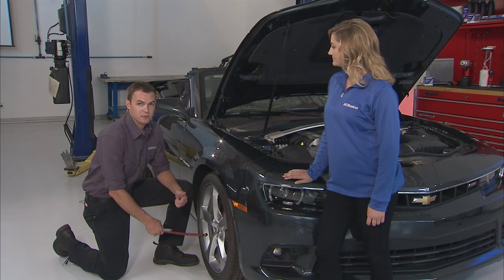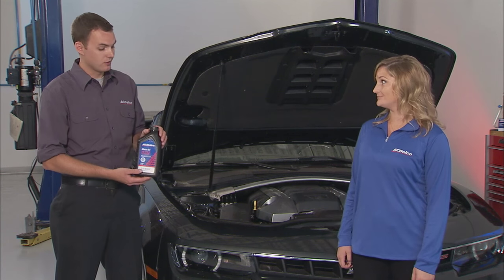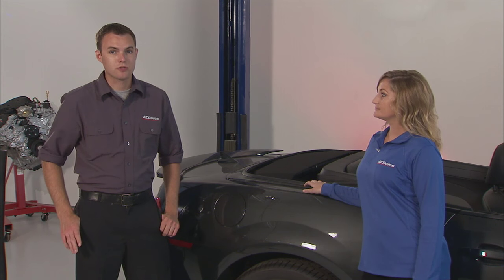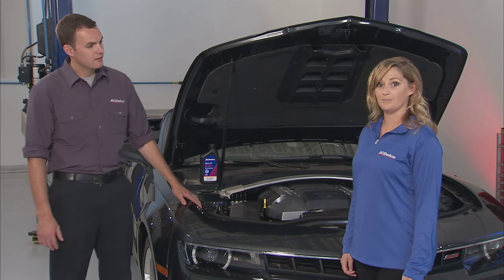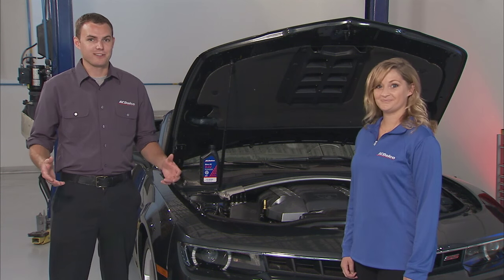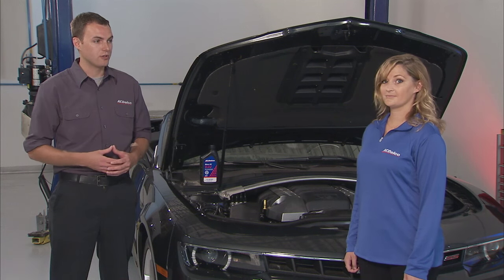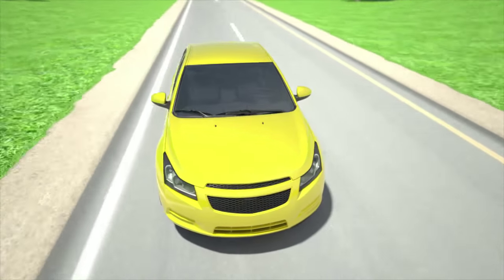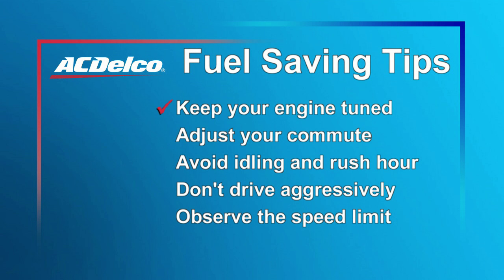Fuel Savings Tips | ACDelco Garage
With gas prices soaring, many drivers want to know how they can save more money at the pump. This video from ACDelco garage has compiled some tips from the EPA that you can follow to use less gas and save you money at the pump.

The first way to save is to lose the rooftop carrier. These are great for taking extra items on a family vacation but can rob you of precious miles per gallon. When you are done with your carrier, remove it as soon as possible.

Another way to make sure you are getting maximum MPG is to make sure your tires are properly inflated. If you are not sure what your tire pressure should be, check your driver side door jamb for proper inflation levels.

The next way to save gas is to use the correct oil in your car per the manufacturers suggestion. Using the correct oil type can  increase your gas mileage by 1-2%. Are you riding around with a lot of stuff in your car? If so you could be robbing yourself of precious fuel mileage. For every 100 lbs. of extra stuff you have in your car, you could reduce your miles per gallon by around 1%.

Another great fuel savings tip is to combine multiple trips into one. Running errands while your engine is warm can save precious gas. Do you hate rush hour? Your wallet does. Sitting in rush hour traffic can waste a quarter to a half a tank of fuel per year. Try to avoid this by staggering work hours to avoid peak traffic jam times, or work remotely when you can.  These tips can save you a ton at the pump.